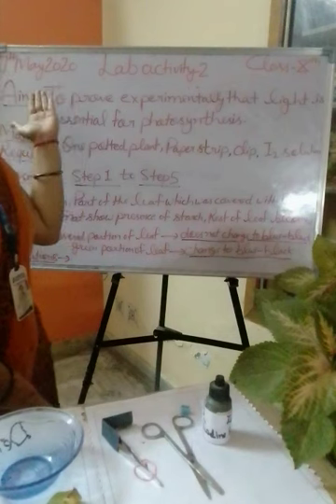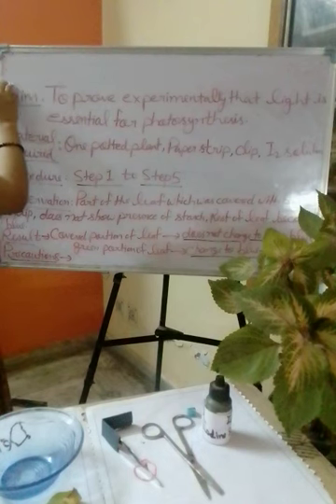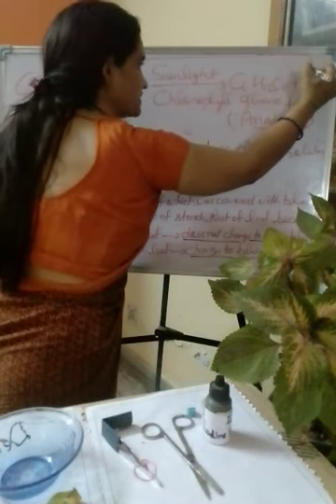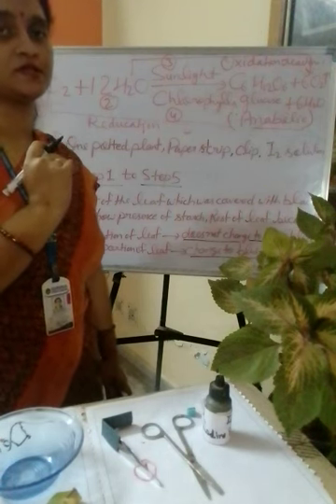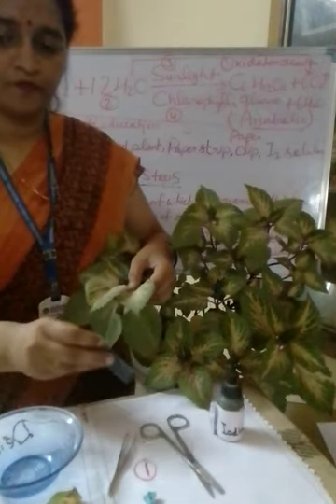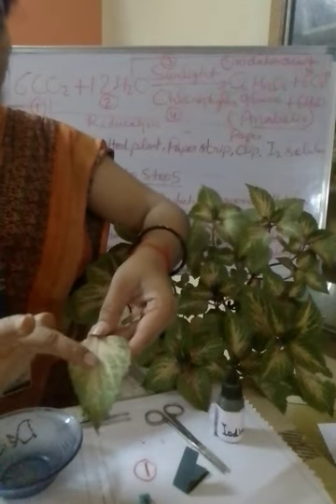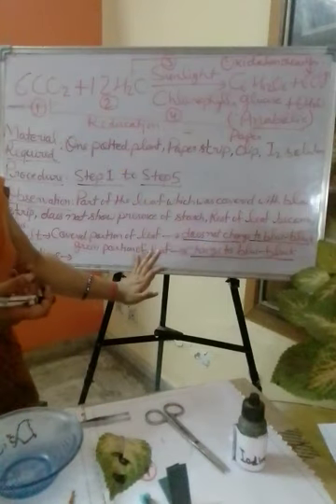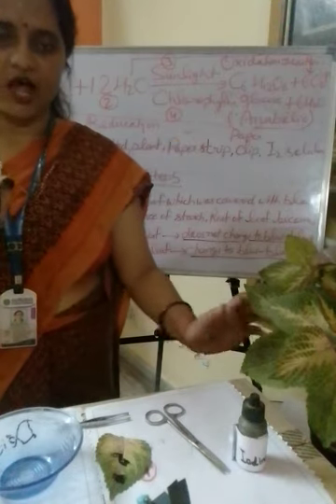Class-10Topic-(To prove the light is essential for photosynthesis.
Lab activity - 2
POONAM RAGHAV